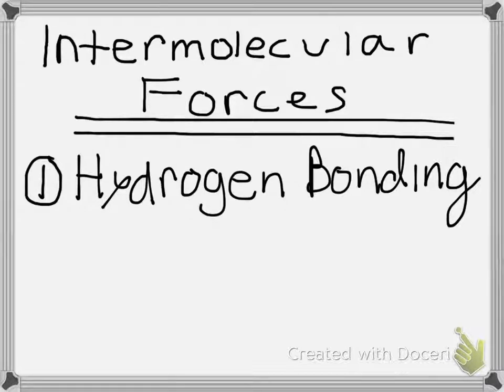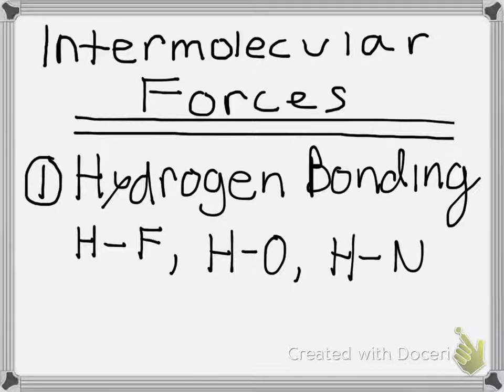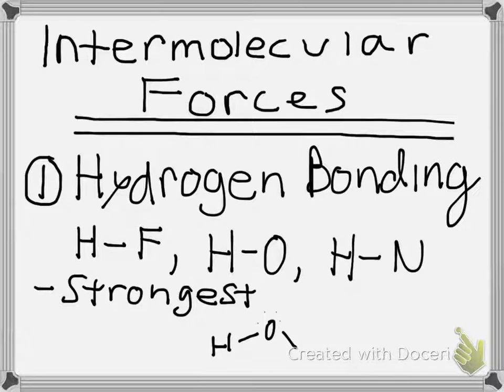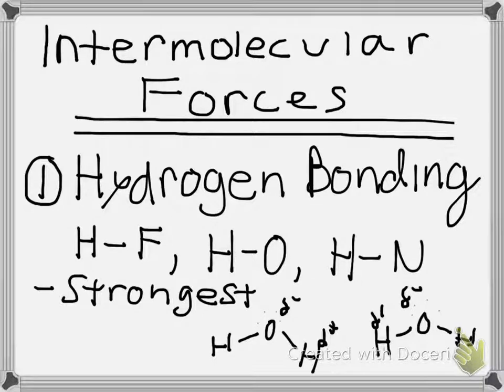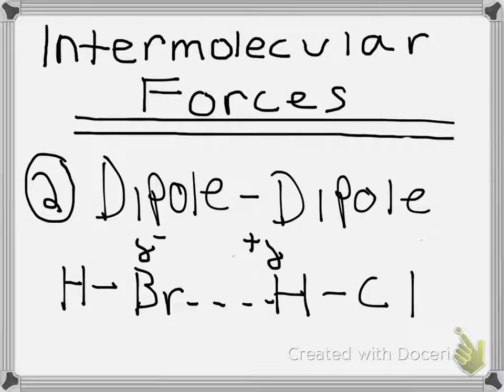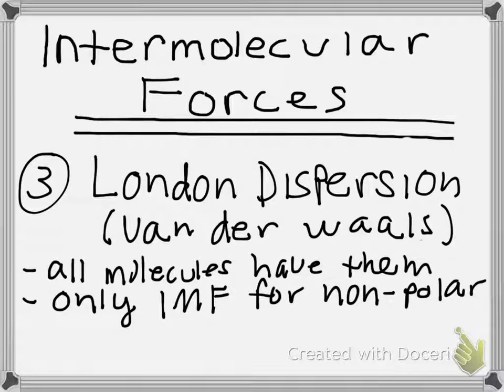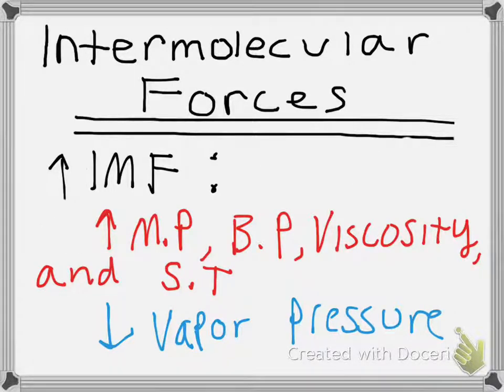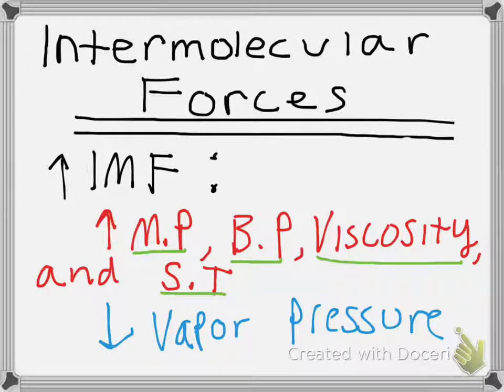Intermolecular Forces | MCAT & DAT Test Prep